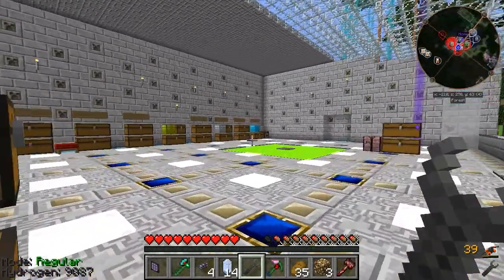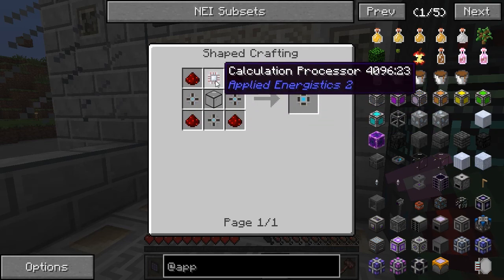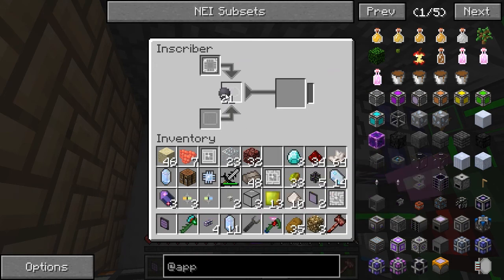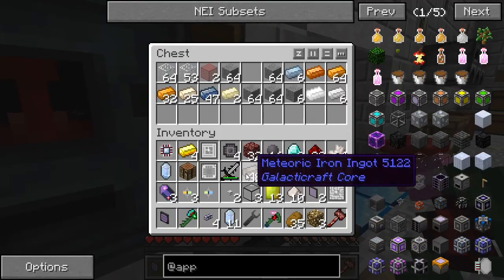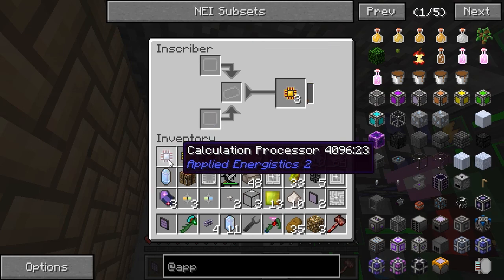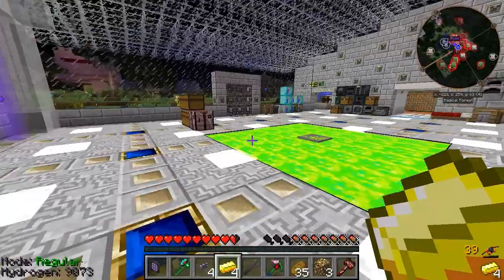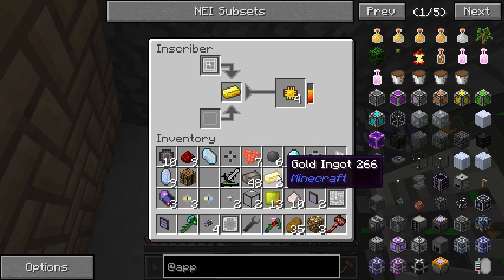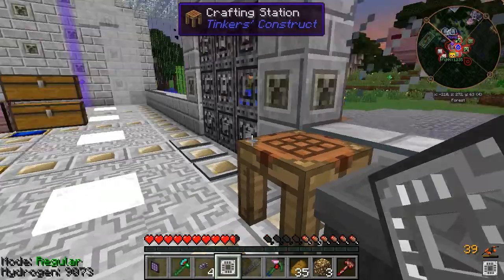Flux Galaxy Day 9 Applied Inergistics Part 3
Day 9 So we got the materials to start Applied Energistics but how do we do this. I'm new to all this stuff and I know only the basics, Funcky doesn't know anything we need help.

Team Awesome
► seagod
► Funky
► Seba13xp
Alonzo Solo Team

Leave a like or a Comment on the video and later.